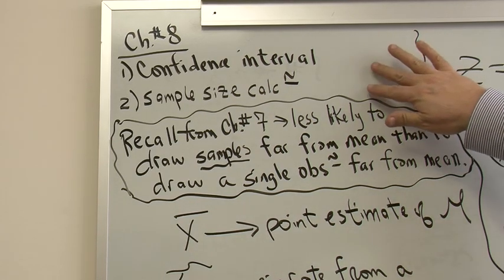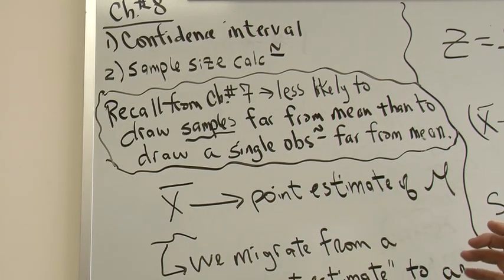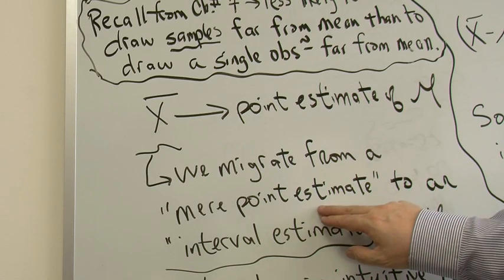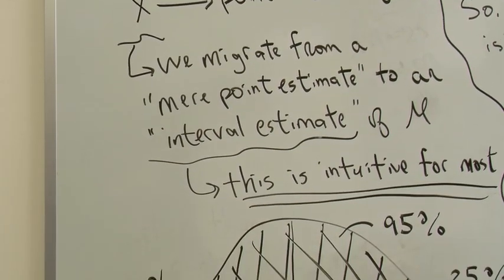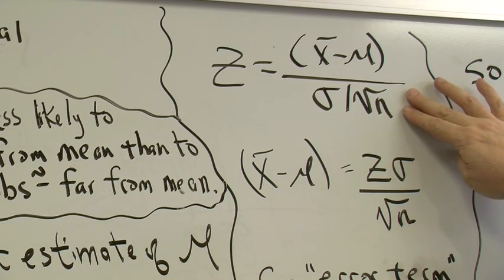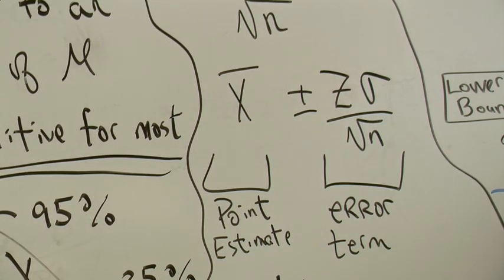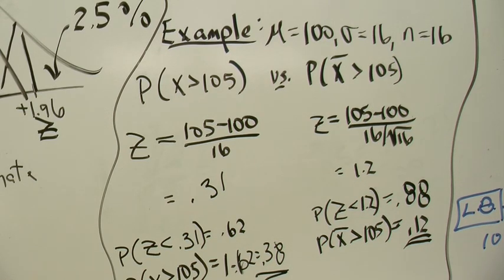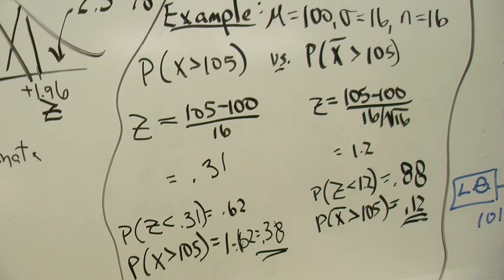(2) Ch 8 Confidence Interval Intro